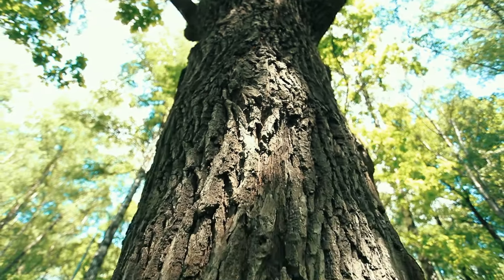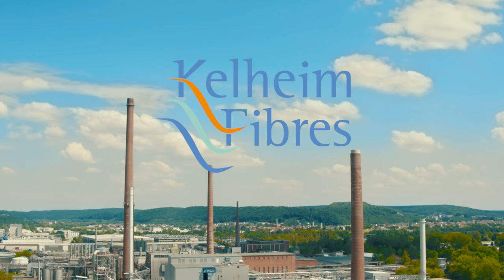The production of viscose fibres at Kelheim Fibres GmbH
What are viscose fibres? What is their advantage? What are they used for? How are they made?

This video gives a brief insight from the viewpoint of the German viscose fibre producer Kelheim Fibres GmbH.

Viscose is also known as rayon in the USA.